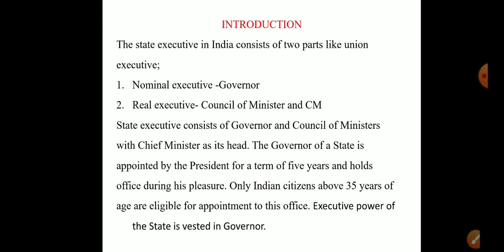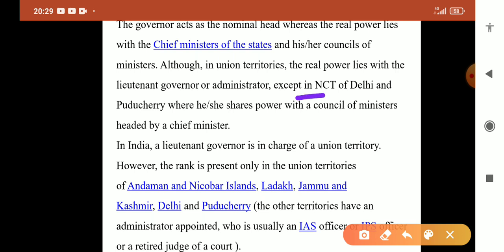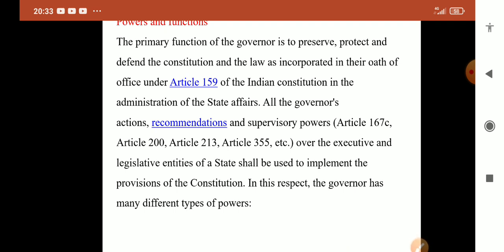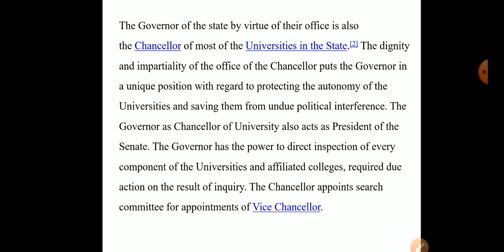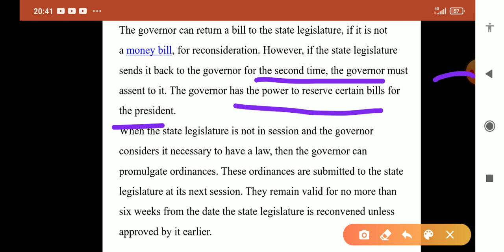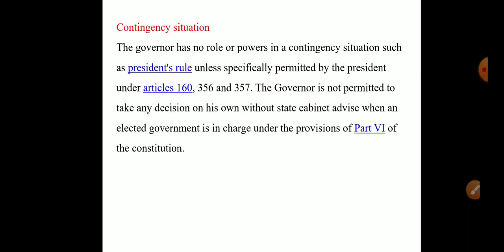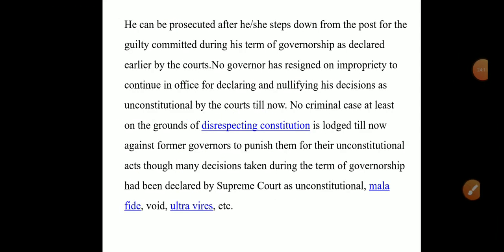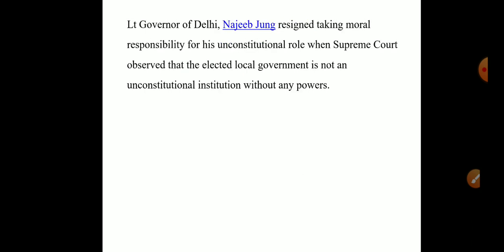State executive- GOVERNOR!!!